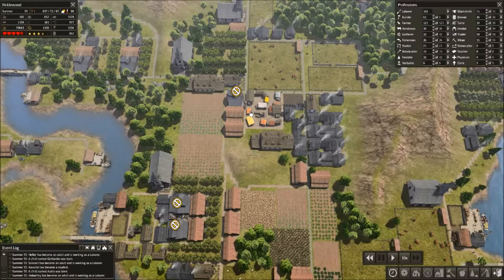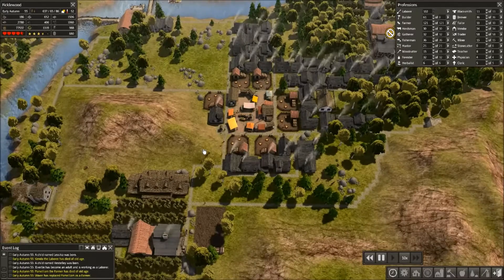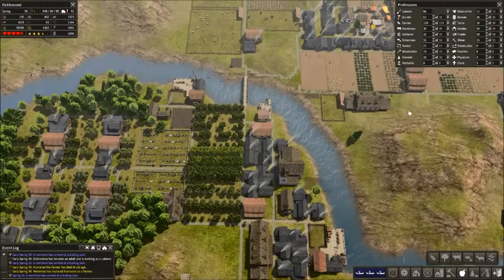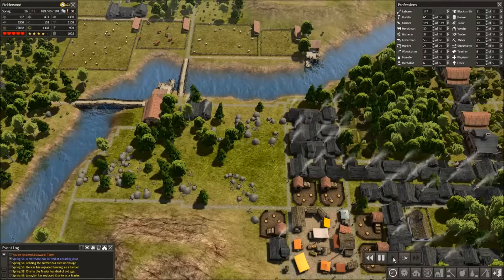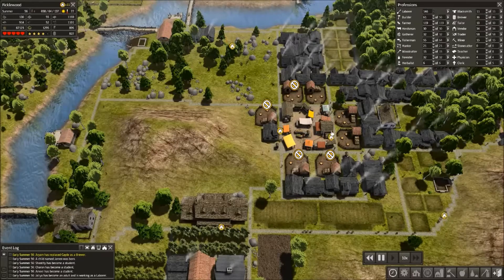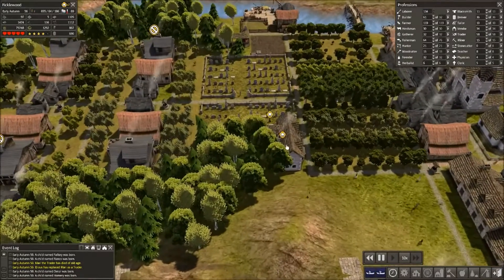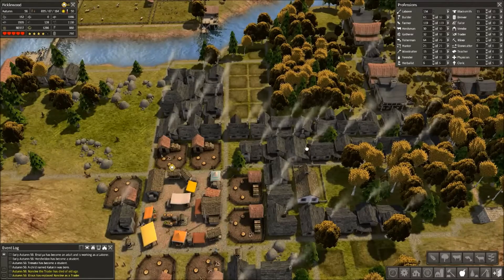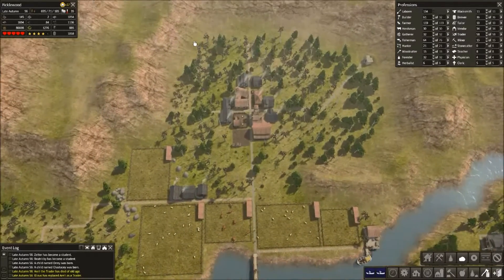Banished Strategy & Tactics 46: Fish 'n Chaps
In this episode we invite 100 or so nomads over for dinner and fish is on the menu. Will our food stores hold up?

Map Seed:
Seed: 10221982
Size: Medium
Type: Valley